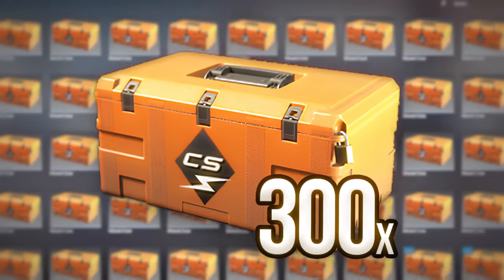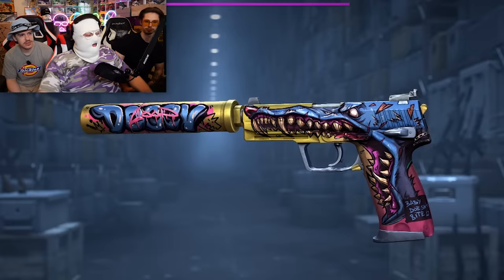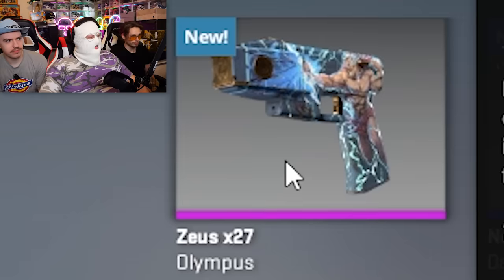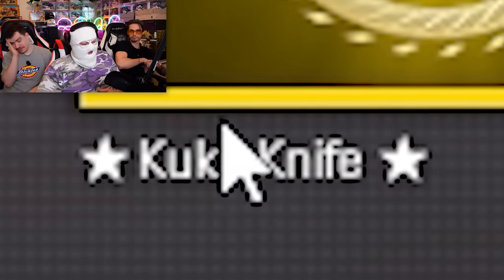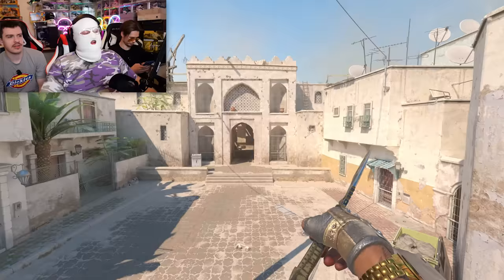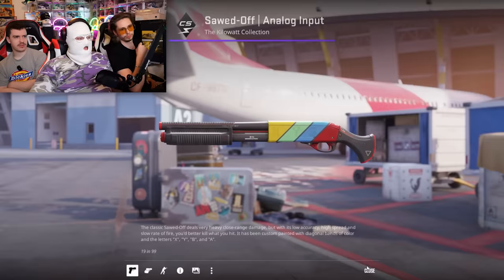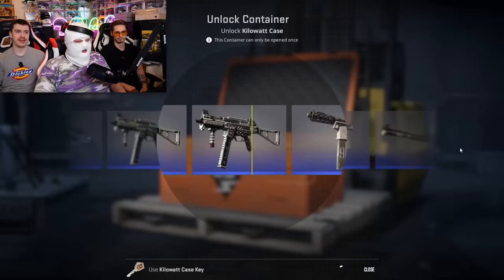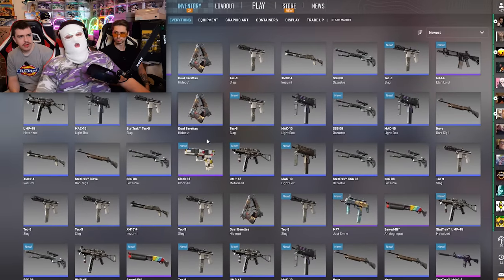UNBOXING 300 KILOWATT CASES (KUKRI KNIFE OPENING)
Absolute banger unboxing, finally lucky with a new case!